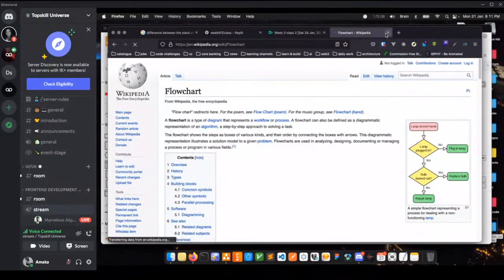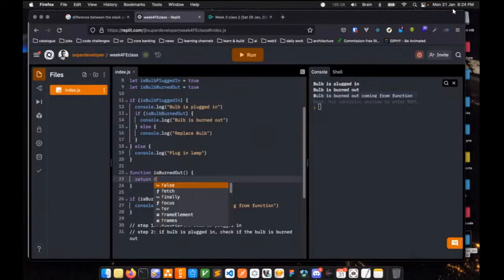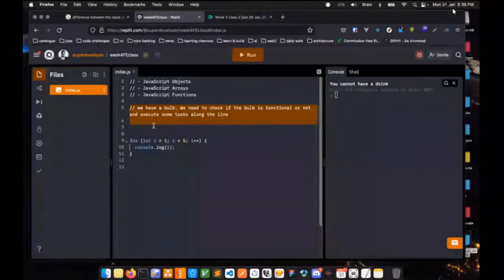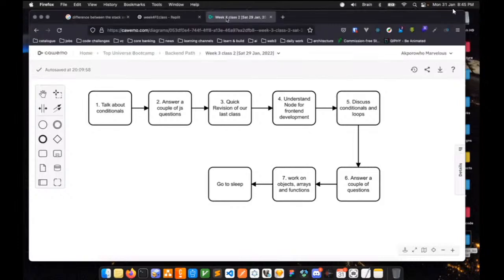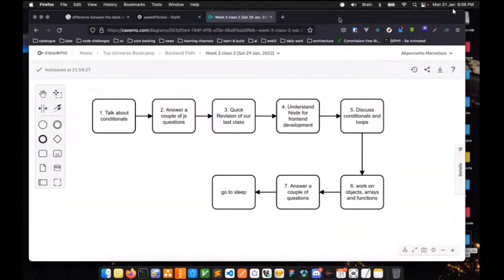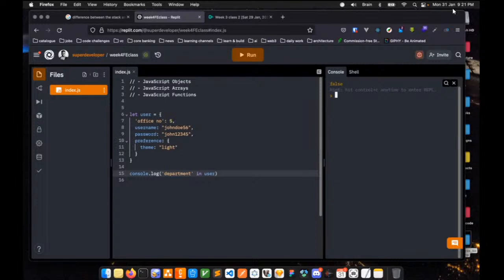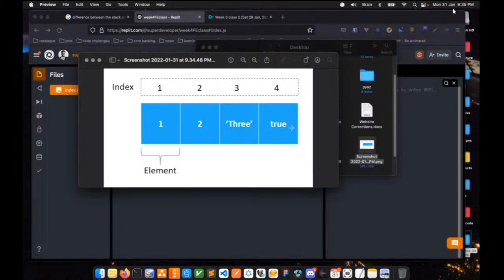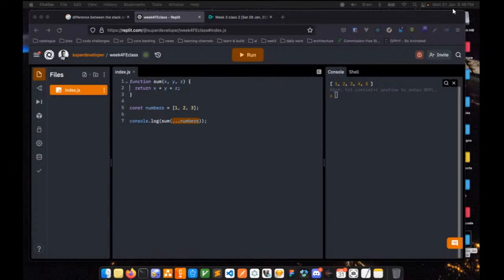7. Frontend week 4 (class 1)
Javascript Objects